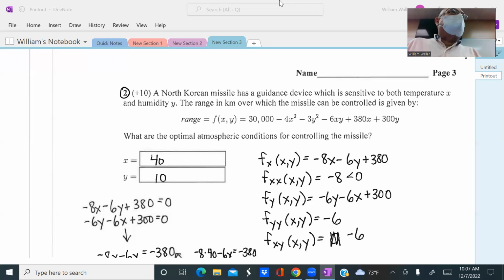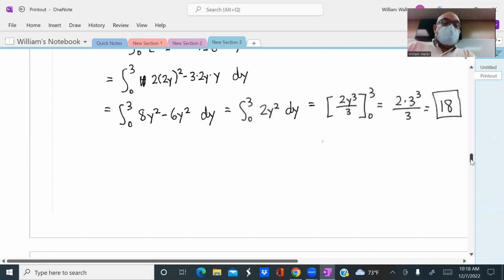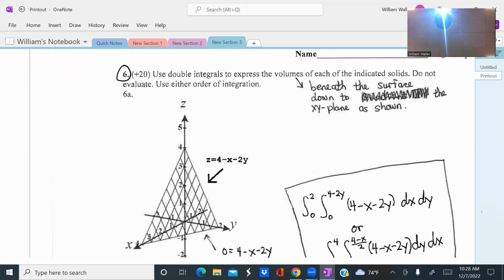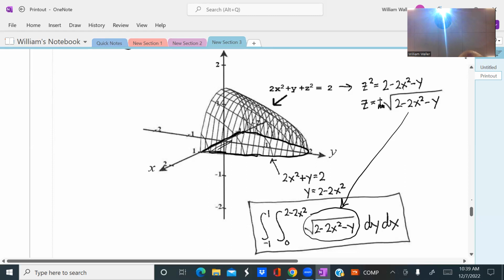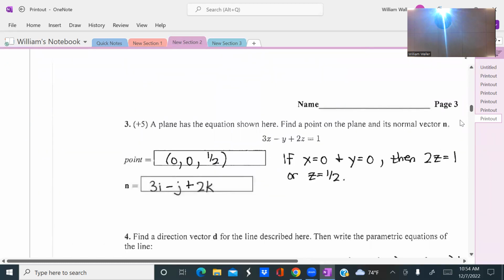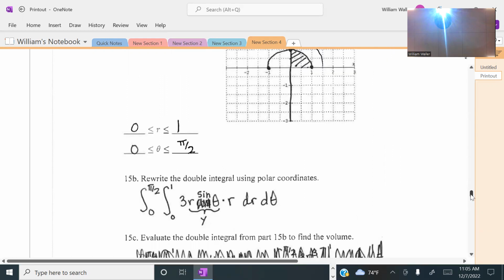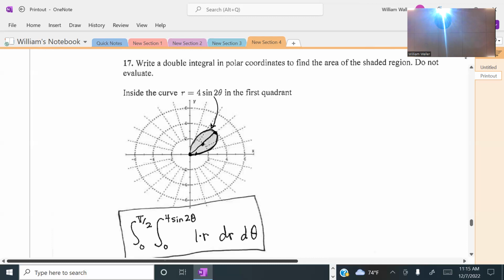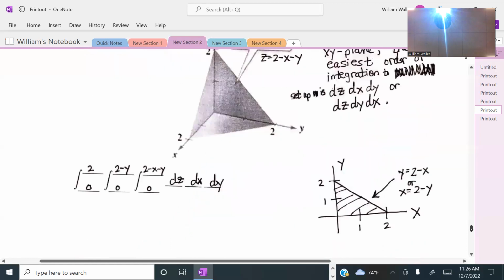MATH 2403 Final Exam Review 12-7-2022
Problems from Test #3 and the Final Exam Review Sheet